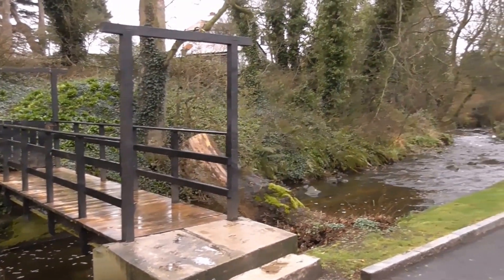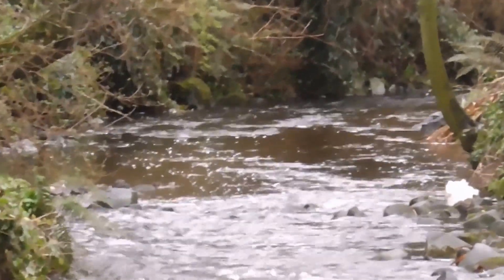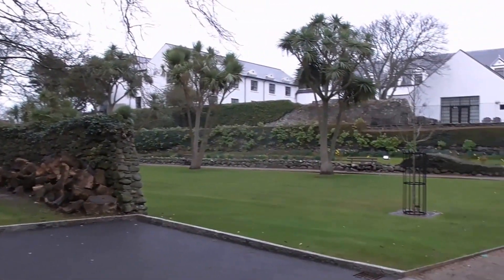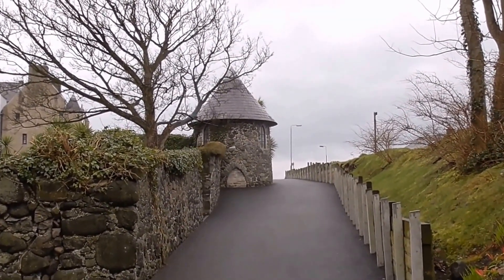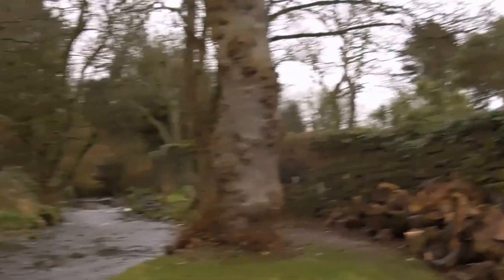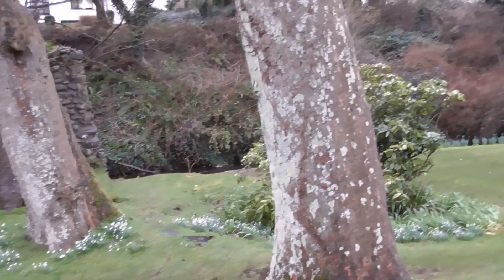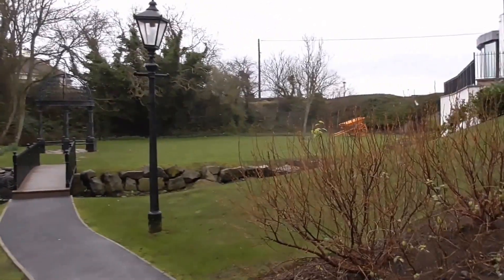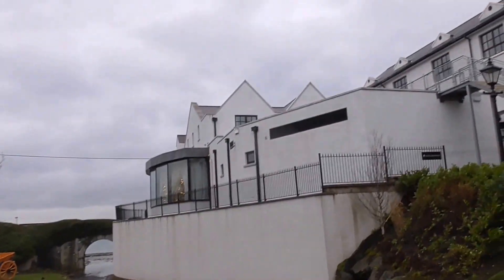Ballygally Castle Hotel's Magical Hidden Garden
We are up in the historic Ballygally Castle Hotel ( built 1625 ), found 6 miles north of Larne on the famous Antrim Coast road. Here is my walk around the amazing, extensive, landscaped and manicured hidden gardens at the back and far side of the hotel. This was like walking through a National Trust property. It must be such a wildlife reserve for so many birds animals plants and trees. The babbling river running through it's length is the icing on the cake.